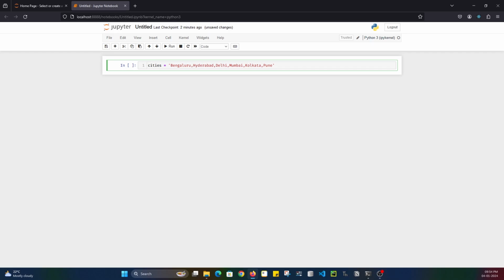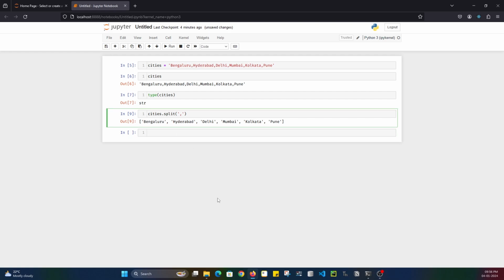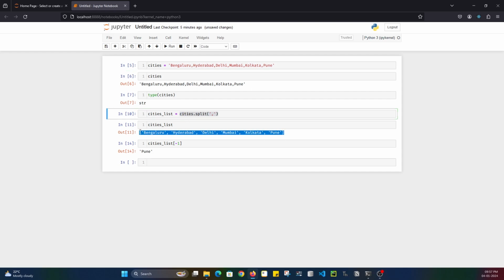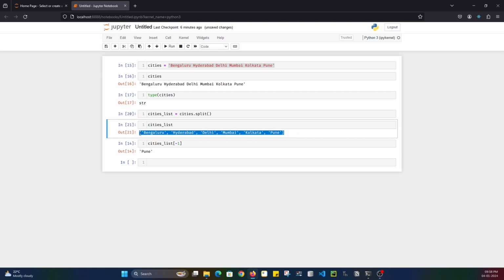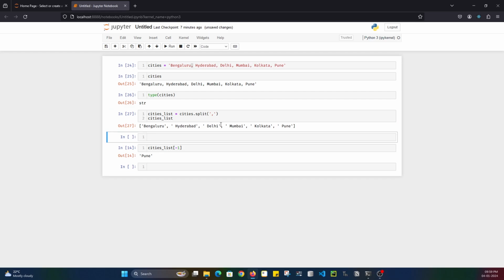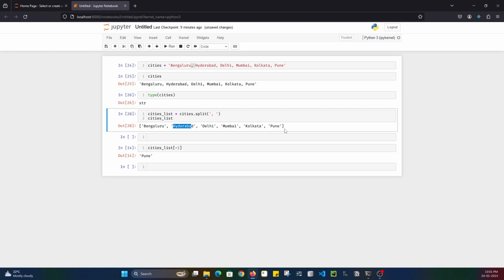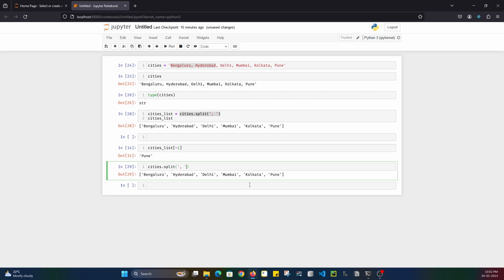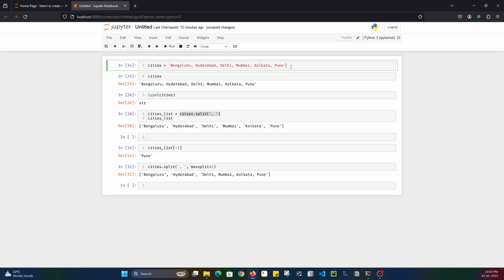Split String | Python Basics #1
This video shows how to split strings into a list of strings using Python.

► Projects